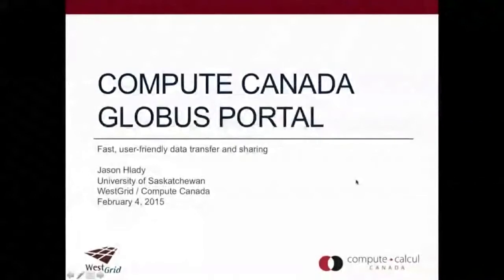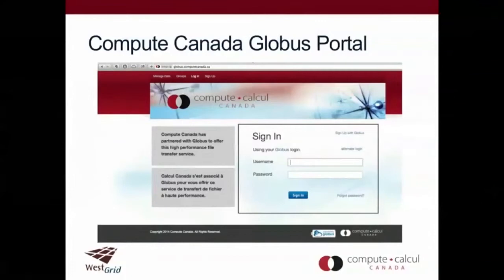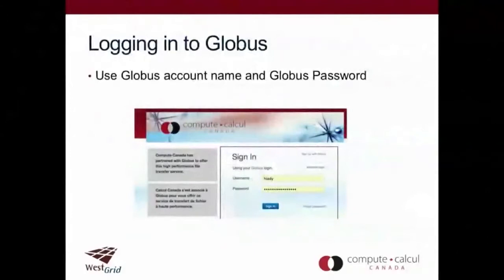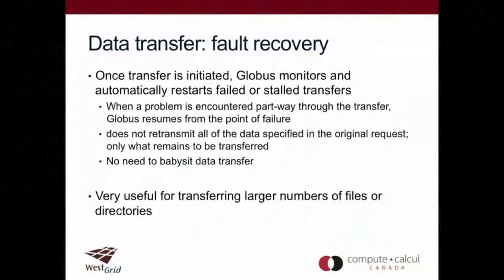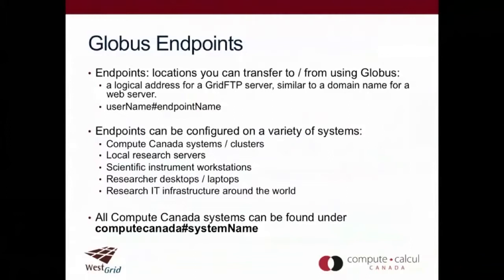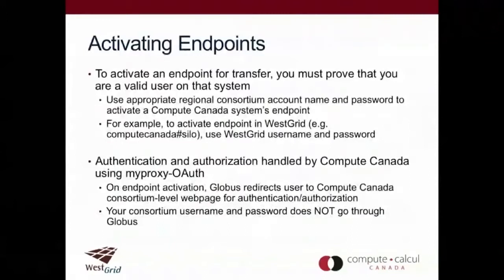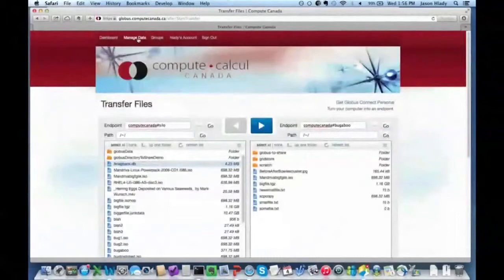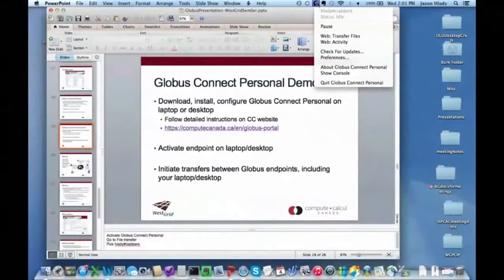Using Compute Canada's Globus Portal for Data Transfer & Sharing - Jason Hlady - FEB 4, 2015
This session provides a detailed overview of the Compute Canada Globus Portal, a fast, reliable, high-performance service for secure data movement. Globus has an easy-to-use interface with background monitoring features that automate the management of file transfers between any two resources, whether they are at Compute Canada, another supercomputing facility, a campus cluster, lab server, desktop or laptop. In this talk, Jason Hlady demonstrates how to get a Globus account, transfer files, and share files, all from a user perspective at a user level. For more information or to download the slides from this presentation,